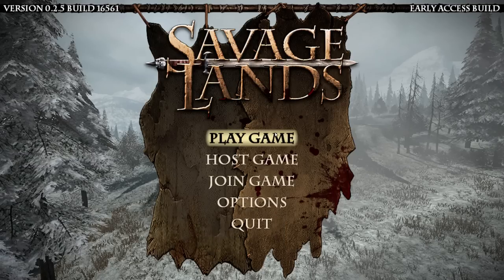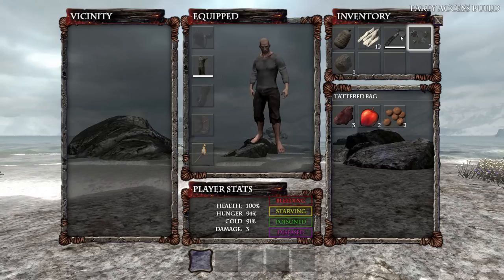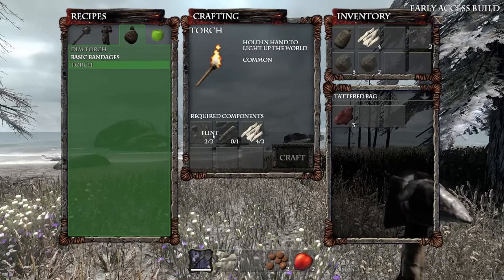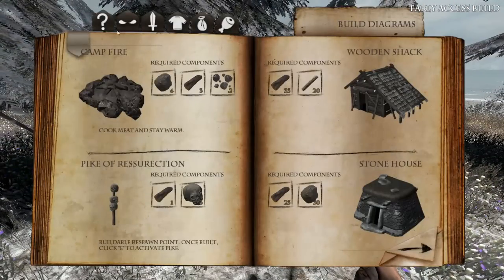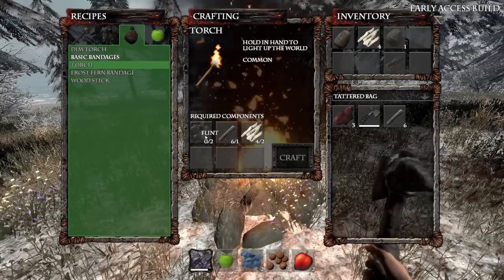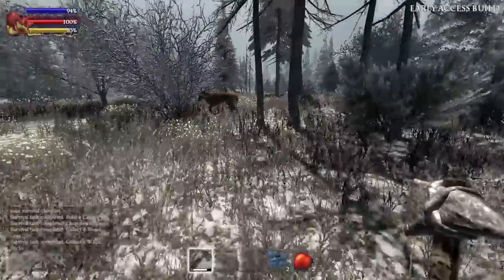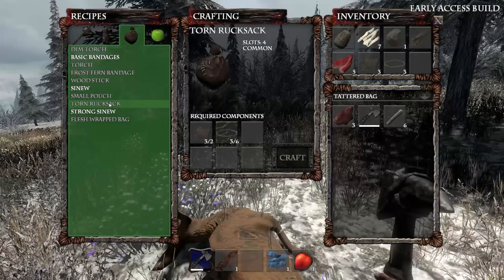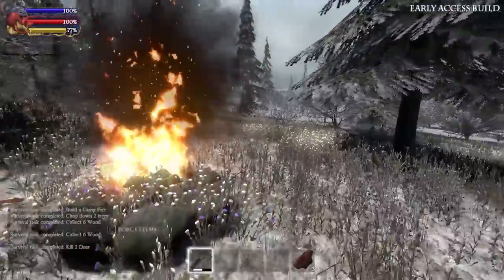Savage Lands Gameplay - Episode 1 - Getting Started! (1080p60)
Let's play Savage Lands! In this episode, we get started by crafting basic tools, building a campfire, hunting and cooking food, and making our first tattered pouch!

"Savage Lands is a gritty, brutal, first-person open-world fantasy survival game in which players have only one goal: Stay Alive. Explore a world where days and nights are spent slaughtering vicious creatures, gathering scarce resources, building shelter and crafting powerful weapons needed to survive. Every decision counts, because one mistake can lead to an unfortunate encounter with deaths cold embrace."